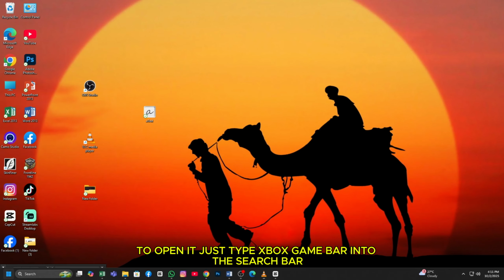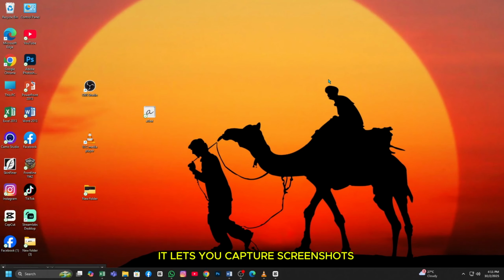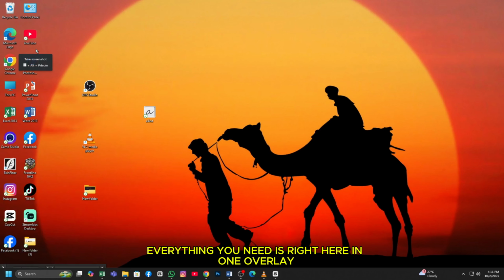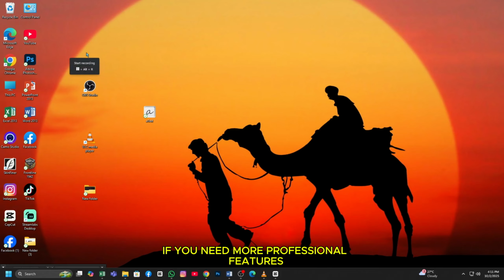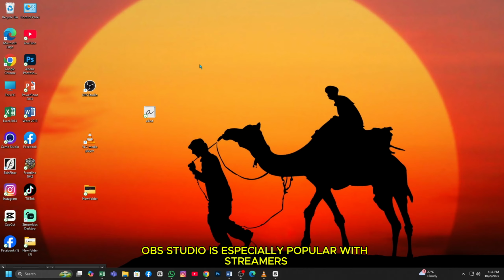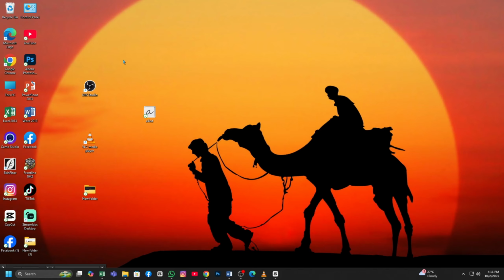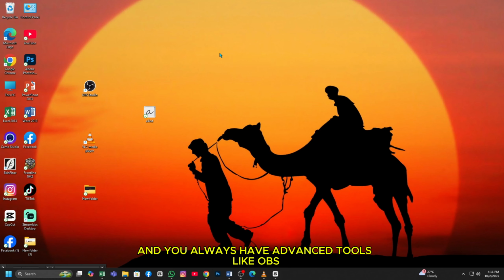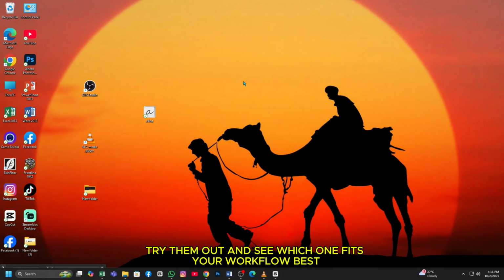How to Record Screen on Windows 10 Video - 2026 (Simple Tutorial)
How to Record Screen on Windows 10 Video
In this video, How to Record Screen on Windows 10, you’ll learn a quick and easy way to capture your computer screen. This tutorial covers screen recording on Windows using built-in tools, recording gameplay, and creating tutorials effortlessly. Perfect for beginners who want smooth and clear screen capture.